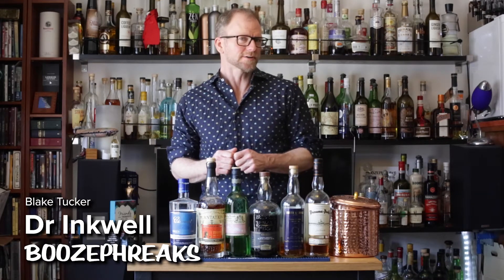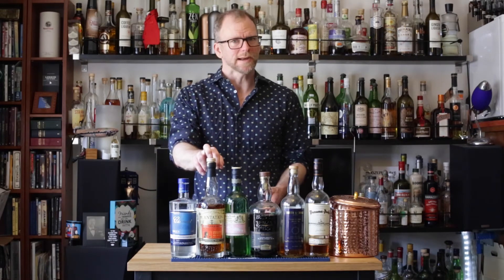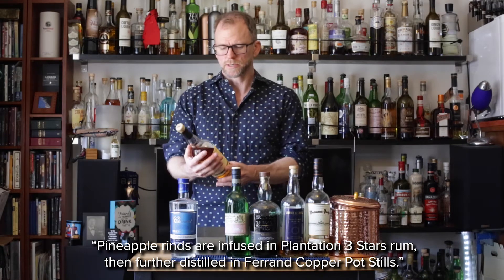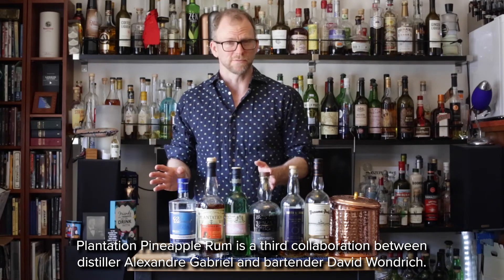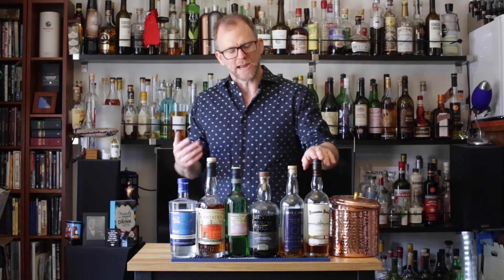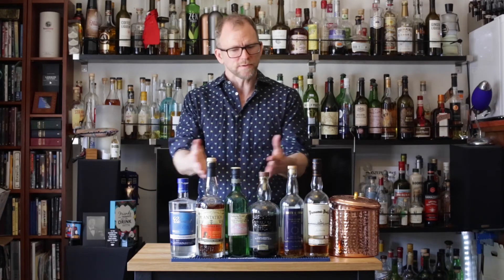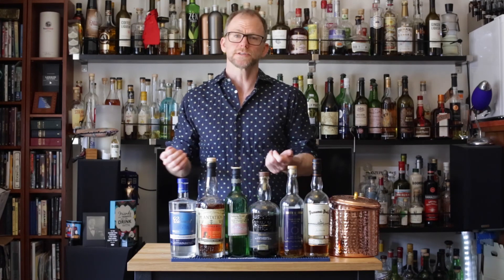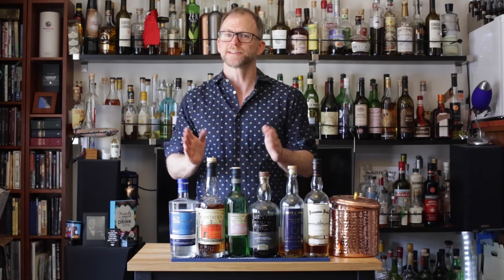How to Navigate Rum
How do you make the right choice in rum? Watch and learn what rum categories mean.